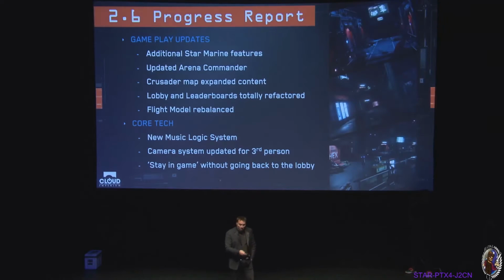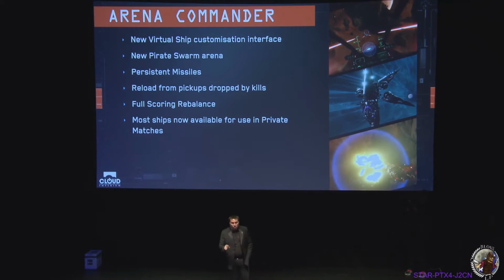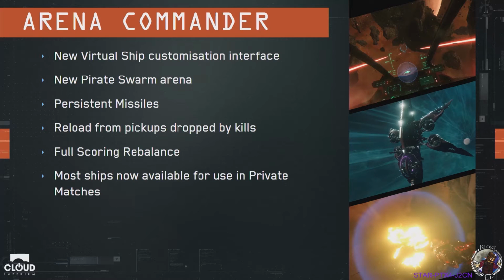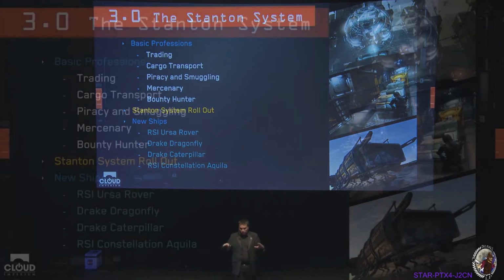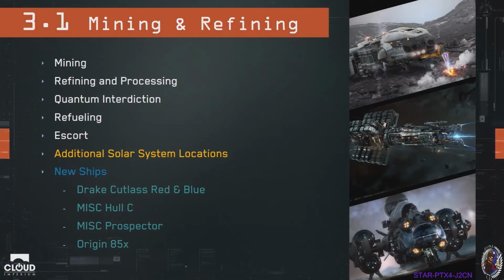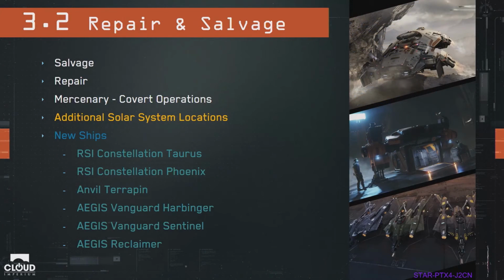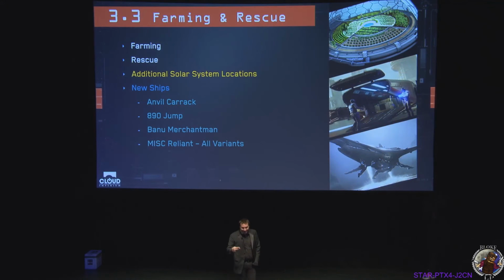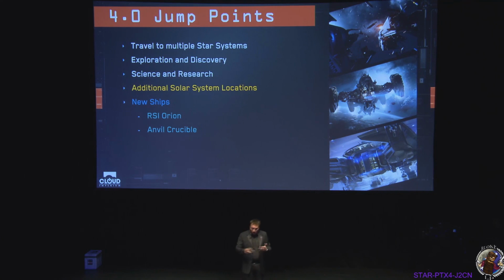Star Citizen: Road Map 2.6 - 4.0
Hi Guys My name is Bloke
If you are new to this Game and would like to register an account please use my referral code it will cost you nothing and you will get an extra 5000UEC added to your account, it is when you pledge for the game then Im given a recruitment point for some small rewards.

Becoming A Citizen And Picking Your First Game Package

The First-Person Universe
An unprecedented chance to live your own deep space adventure! Star Citizen places you in the middle of a living, breathing science fiction universe populated with friends, enemies and the unknown.

You decide how to make your way in the galaxy, whether you’re a simple merchant trader, a fearsome pirate or a badass mercenary… and anything in-between.

In Star Citizen, you control your destiny as you inhabit a world with an unparalleled level of immersion.

YOUR CHOICES MATTER
Choose your ship, choose your profession and choose your allies! Whether you’re searching for the perfect thruster upgrade for your Hornet or smuggling ancient alien artifacts across the Xi’An border, every choice impacts how Star Citizen’s world reacts to you.

Play the character you’ve always dreamed of being and build YOUR place in the galaxy.

PLANT YOUR FLAG
It’s your world! Reserve your own corner of Star Citizen by backing to support the game during development. You’ll start off with your own Hangar and starship, along with everything you need to begin a career that could change the fate of the galaxy!

REAL RISK, REAL REWARD
Star Citizen features a fully realized death mechanic, giving exceptional weight to your choices. It’s a world where taking an additional risk might mean a windfall of credits… or your lifeless corpse orbiting an asteroid.

WHAT YOU SEE IS WHAT YOU PLAY
Every Star Citizen trailer features 100% in-engine content using actual game assets. Our aim is to show you the game we’re building, not to stun you with pre-rendered cutscenes. But with the attention to detail we’re putting into Star Citizen’s world, you’re forgiven if the two seem like one and the same!

If you guys have any Questions please ask in the comments and i will do my best to answer them, please smash the thumbs up button if you enjoyed this and don't forget to subscribe for more videos.